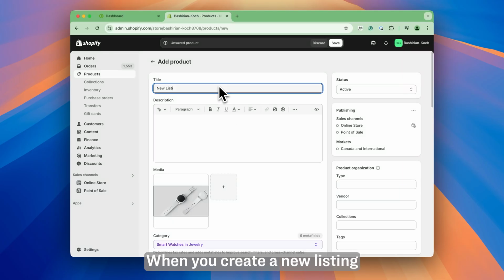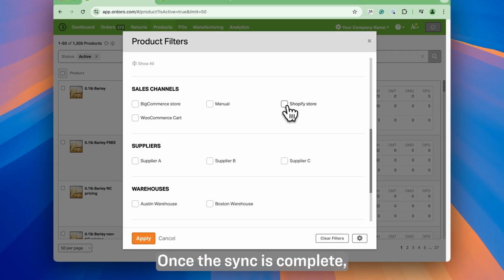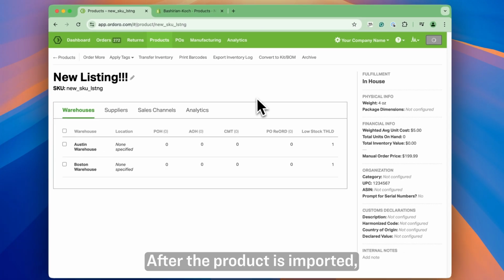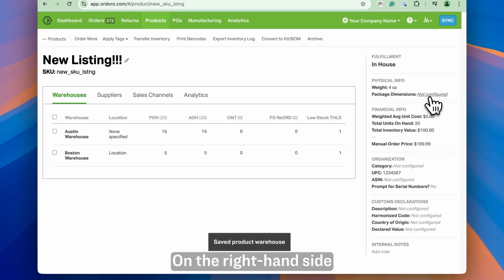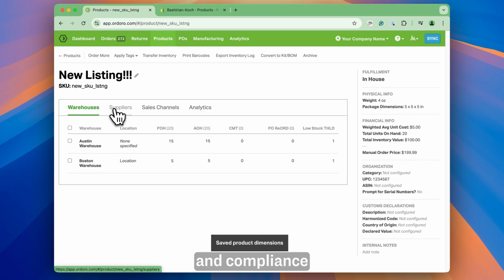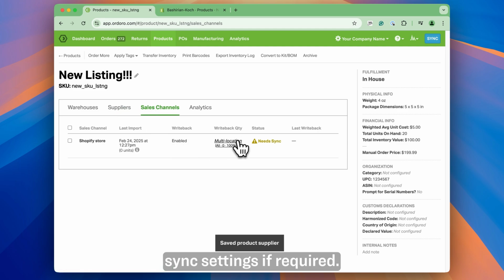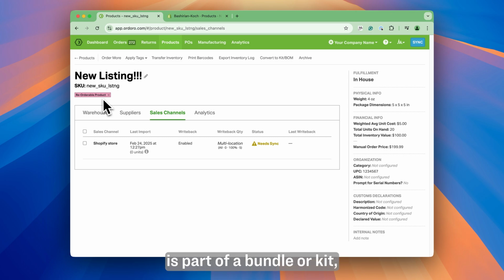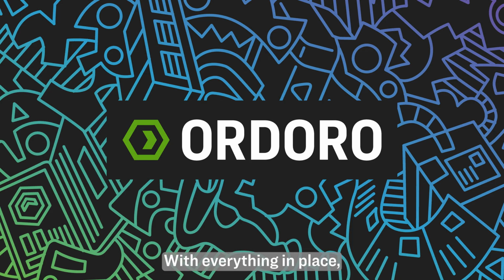How to Manage New Listings in Ordoro | Step-by-Step Tutorial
Stay in control of your inventory and sales When you create a new product listing in your sales channel, it's important to properly set it up in Ordoro to ensure accurate inventory management and smooth fulfillment.

🔑 What You’ll Learn in This Video:
- How to import new product listings into Ordoro
- How to update product details like inventory, warehouse locations, and low stock thresholds
- How to assign suppliers, update sync settings, and organize products with tags
- How to convert products into Kits or Back-Ordered Items

🚀 Why Use Ordoro?
Ordoro is the all-in-one solution for eCommerce businesses looking to streamline shipping, inventory, and order management. With powerful automation tools, seamless integrations, and multi-carrier shipping options, Ordoro helps businesses save time, reduce errors, and optimize fulfillment workflows.